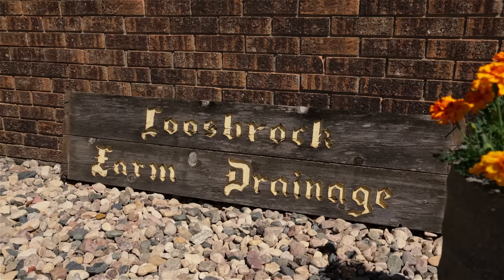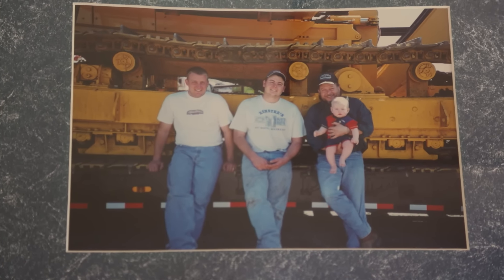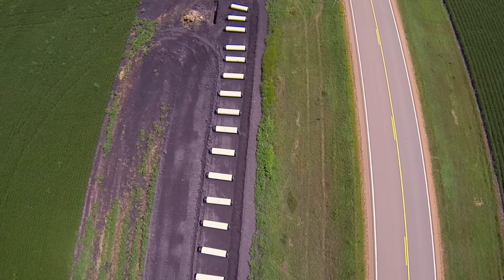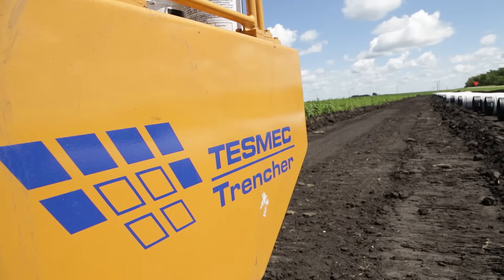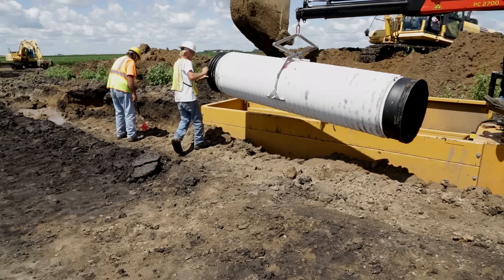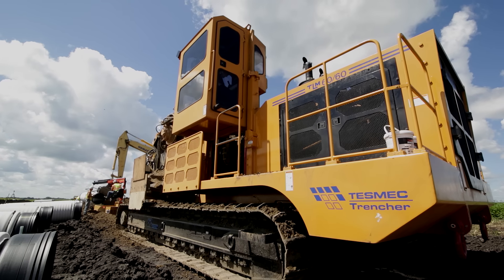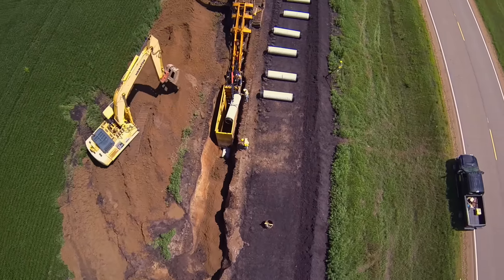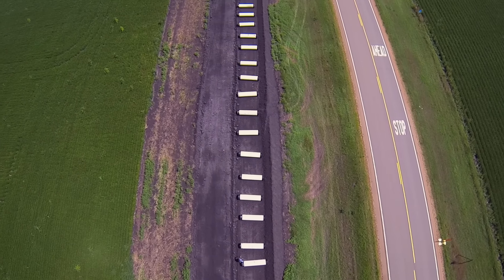Tesmec Ladder Trencher TLM 60/60 - Minnesota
The experience of Charles Loosbrock and brothers of Loo Con Inc. with TLM 60/60

Designed and built for digging in extremely wet conditions, the TLM 60/60 has a 31.5’’ high floatation track pad and superior ground clearance to dig in wet terrains.
With a max digging depth at 14’ and max digging width at 60’’, the TLM 60/60 is perfect for the excavation of water mains and large utility projects.
The TLM 60/60 has optional GPS and laser capability for automatic grade control as well as auto steering.
The TLM 60/60’s 18 sq. ft. cab allows for superior operator comfort. The cab also elevates to provide greater visibility during
operations. Featuring standard heat and A/C.
The 42’’ wide side shift cross-conveyor allows for spoil discharge on either side.

STANDARD FEATURES:
- D4 Digging Chain
- D6 Undercarriage
- Sundstrand Pumps
- Tinted windows
- Trench Tronic 3.0
- Webasto Heating System
- Automatic Purge System